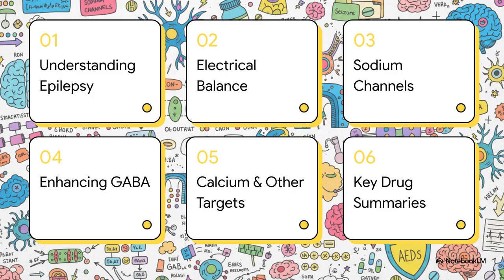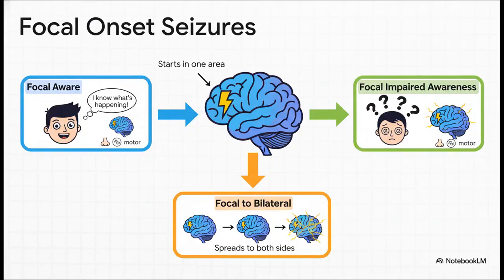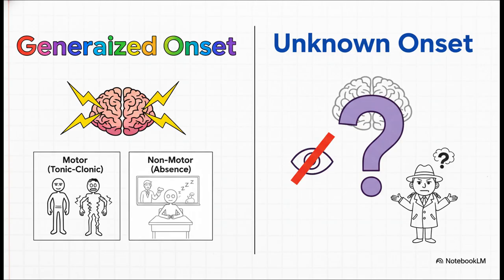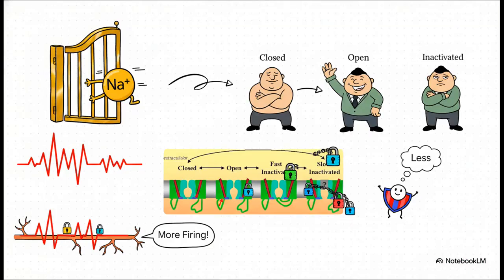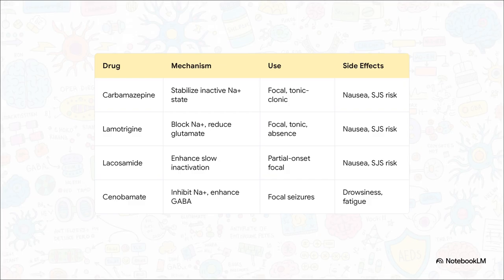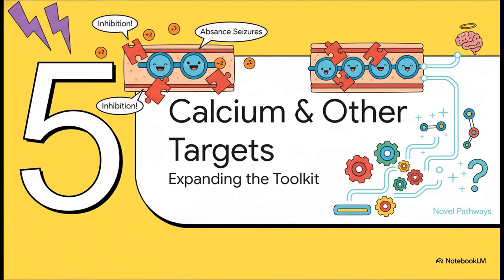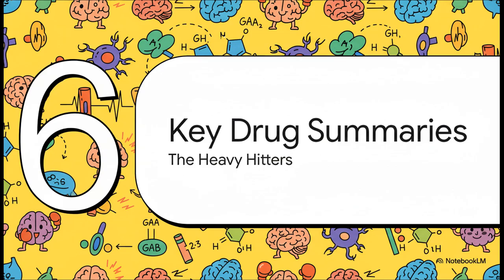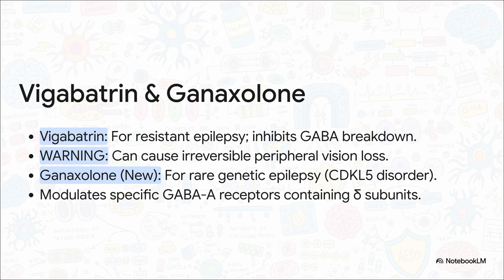3. Neuropharm: Antiepileptic Drugs and Seizure Classification Mechanisms version 2